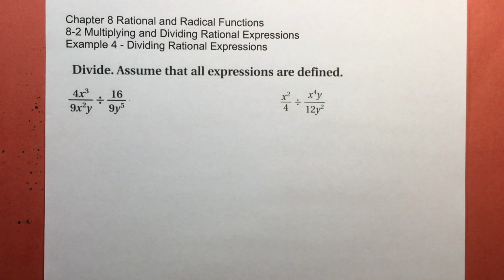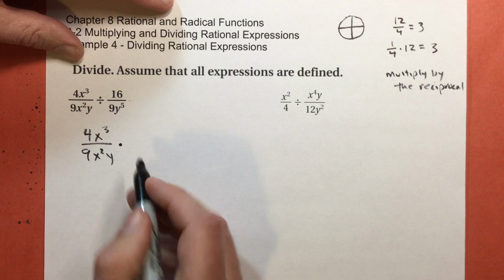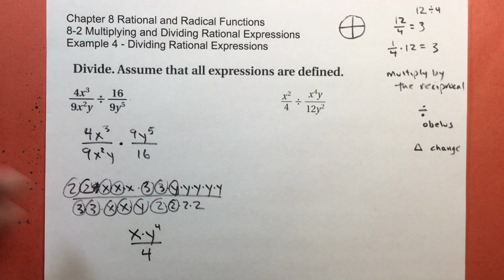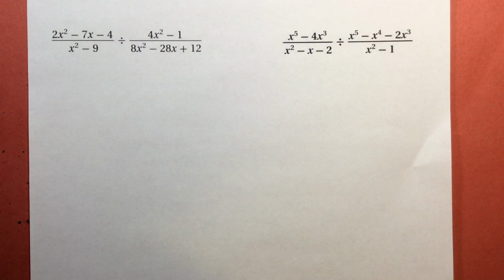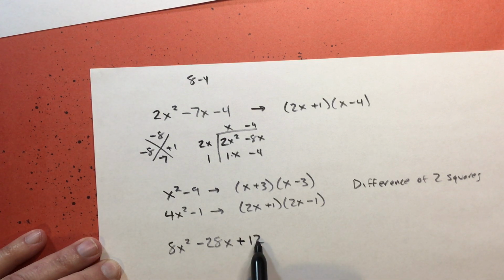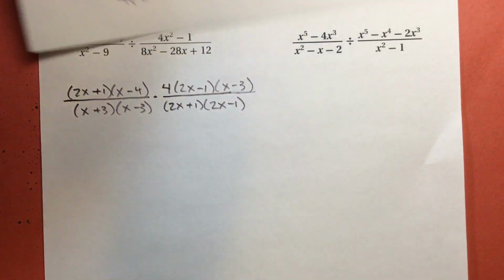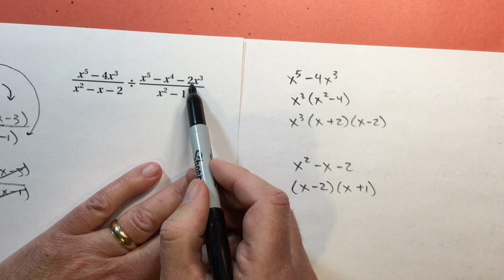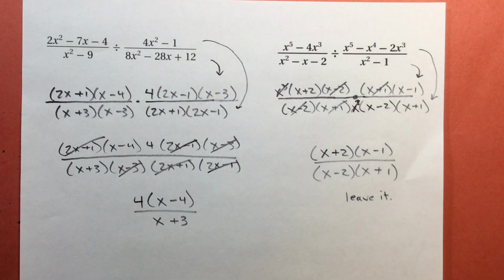8-2 Multiplying and Dividing Rational Expression example 4